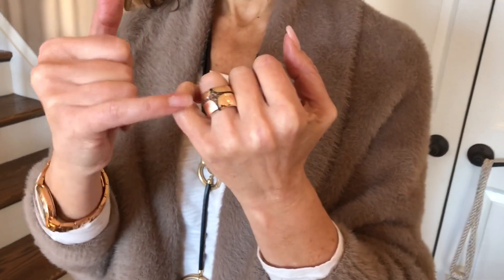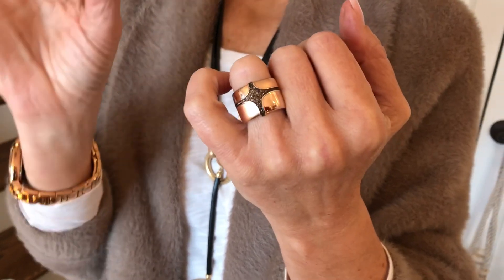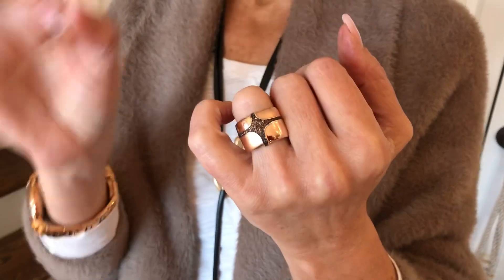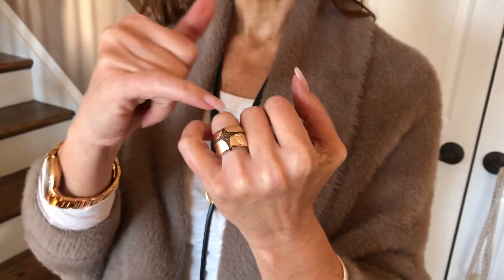Cognac Cross Band Ring